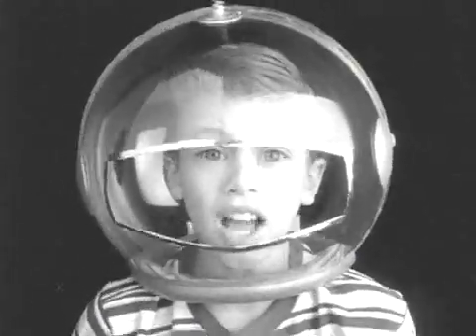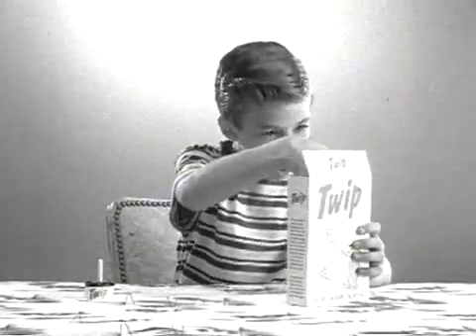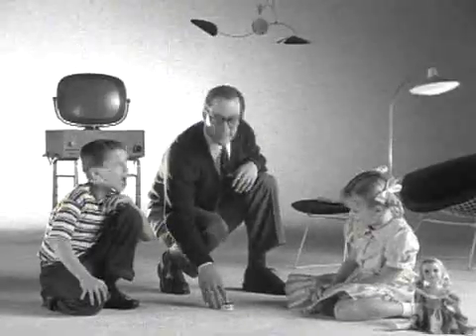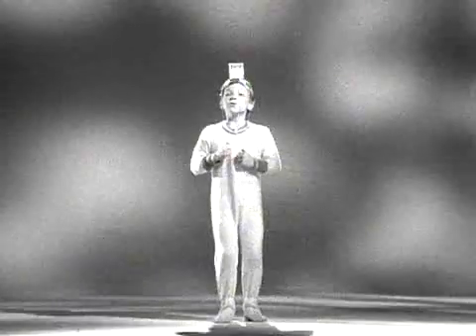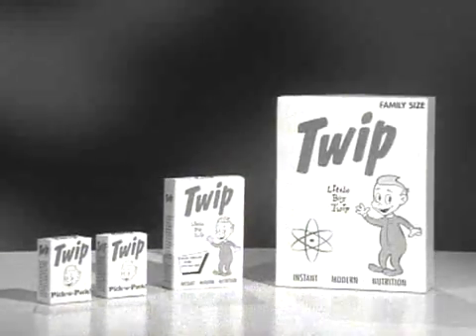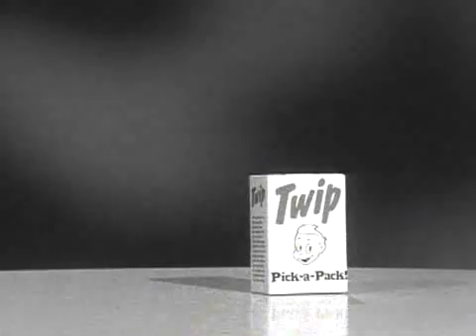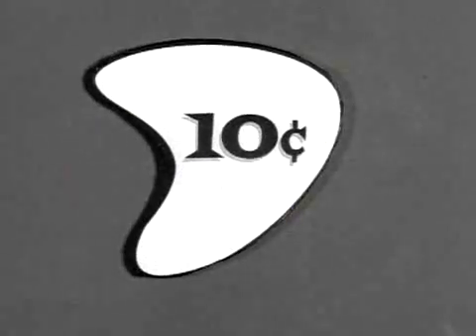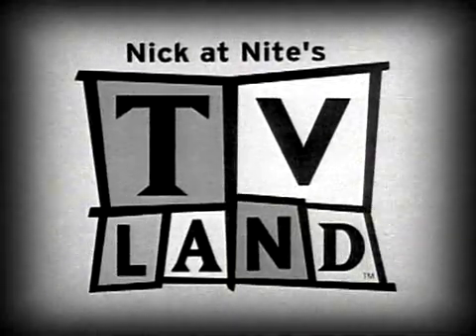Twip - Explore Outer Space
Explore Outer Space with TWIP